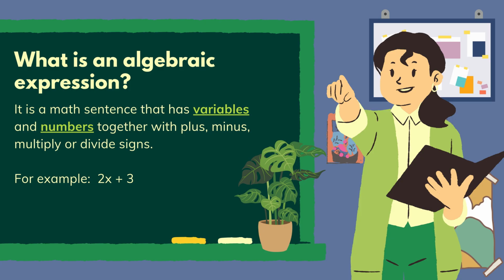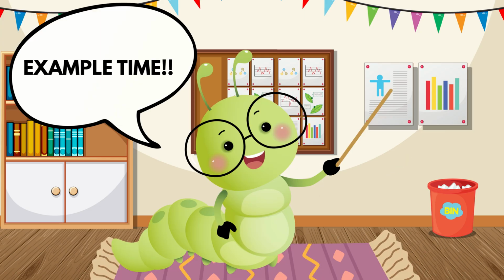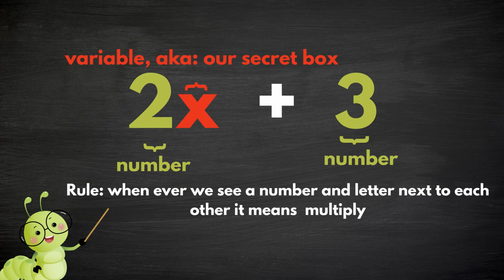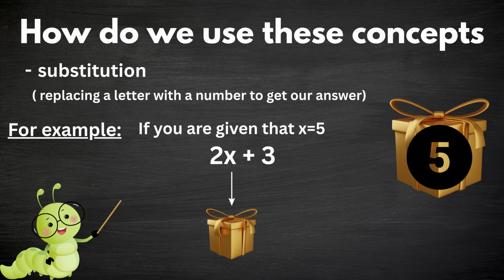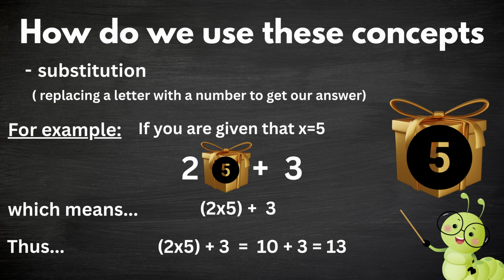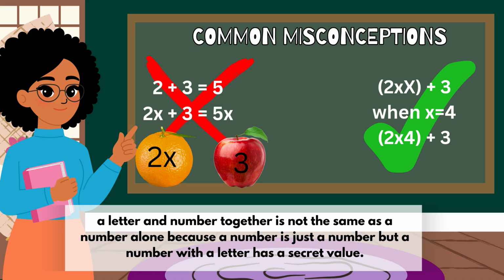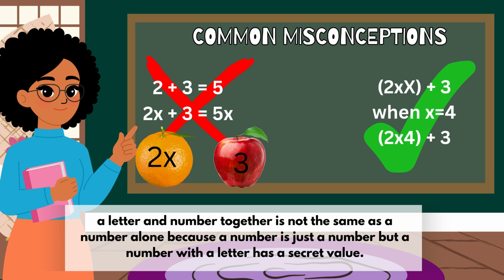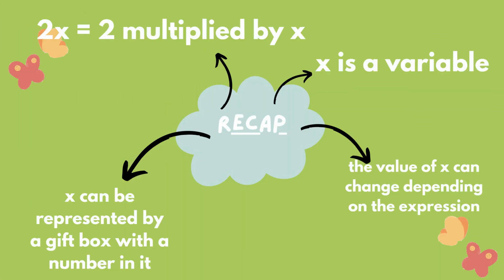Algebraic Expressions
Algebraic expressions, understanding subsitution